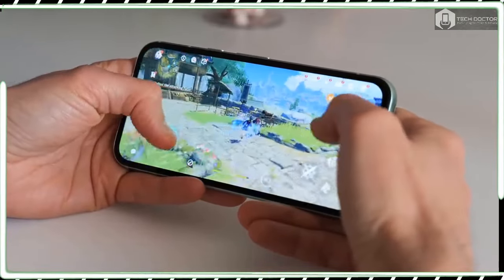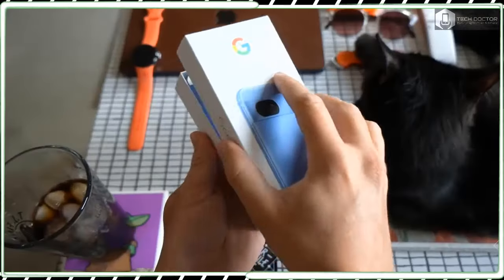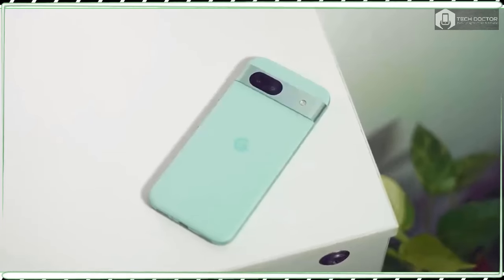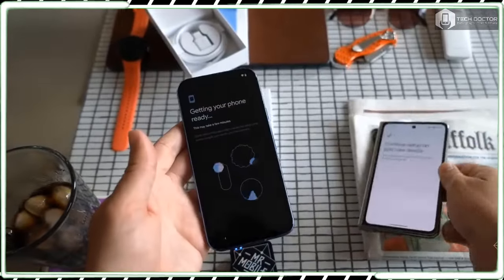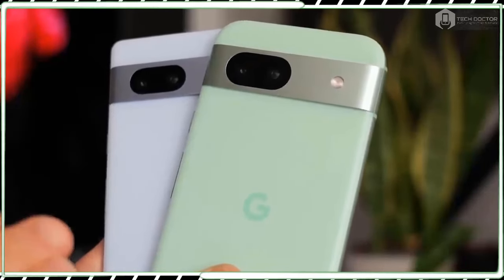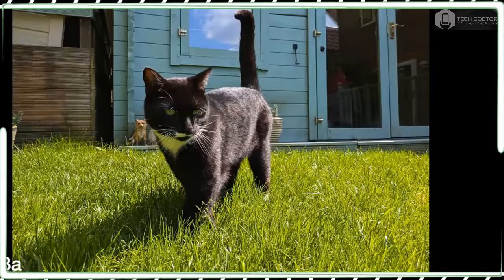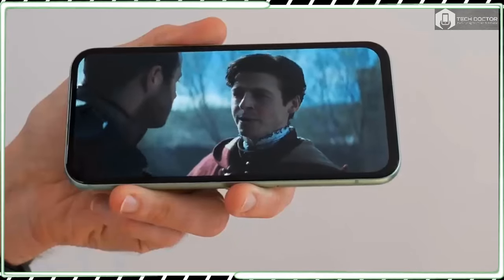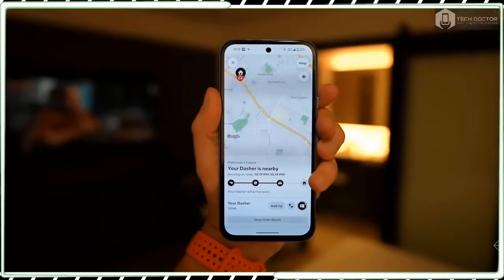Google Pixel 8A Review: New Android Mid-range Champion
pixel 8a,
pixel 8a teardown,
pixel 8a mkbhd,
pixel 8a leaks,
pixel 8a battery,
google pixel 8a release date,
google pixel 8a vs 7a,
pixel 8a hands on,
pixel 8a vs iphone 15,
pixel 8a vs iphone 13,
pixel 8a vs iphone 14,
pixel 8a vs iphone,
pixel 8a 2 months later,
google pixel 8a 6 months later,
google pixel 8a 3 months later,
mkbhd pixel 8a,
pixel 8a news,
google pixel 8a news,
pixel 8a vs nothing phone 2a,
nothing 2a vs pixel 8a,
pixel 8a official video,
pixel 8 or 8a,
google pixel 8a official video,
pixel 8a price,
pixel 8a photography,
pixel phone 8a,
google pixel 8a pro,
pixel 8a release,
pixel 8a specs,
pixel 8a size,
pixel 8a vs samsung s23,
pixel 8a vs s23,
pixel 8a vs s24,
pixel 8a 1 month,
pixel 8 iphone 15,
pixel 8 vs 15 pro,
pixel 8a 2024
google pixel 8a leaks,
google pixel 8a launch,
8 pro google pixel,
google pixel 8 vs 9